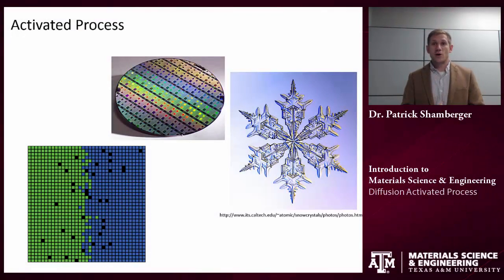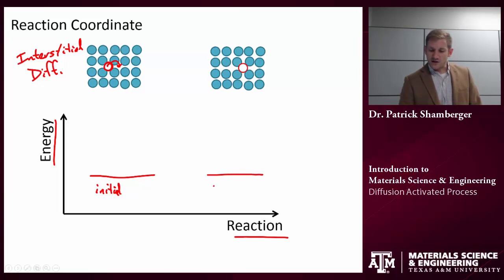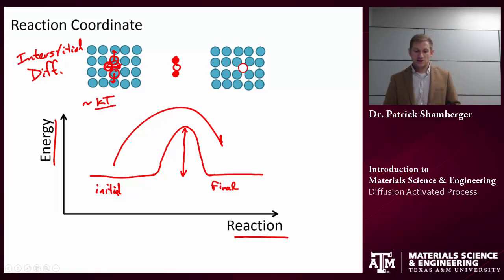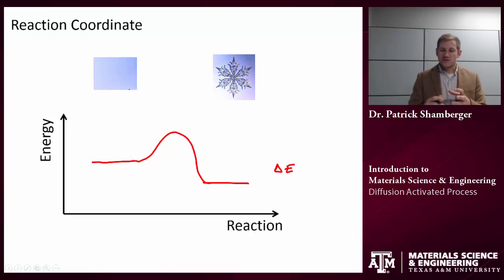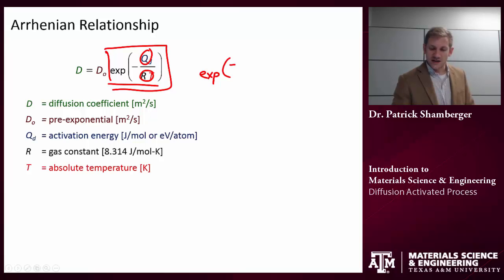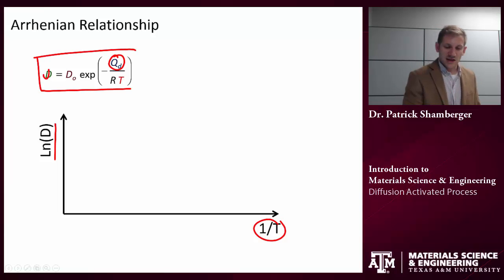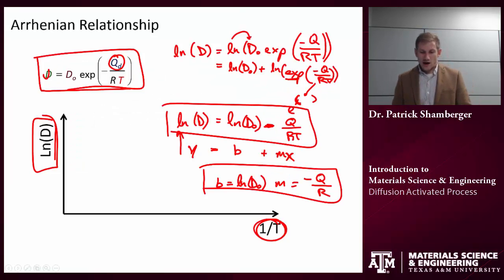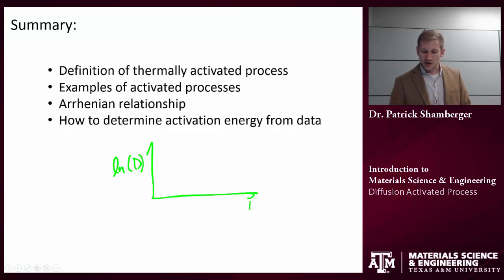Diffussion: Activated Process {Texas A&M: Intro to Materials}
Tutorial describing the concept of an "activated process" (thermally activated process, Arrhenian process).  This is a common relationship in materials science and chemistry.